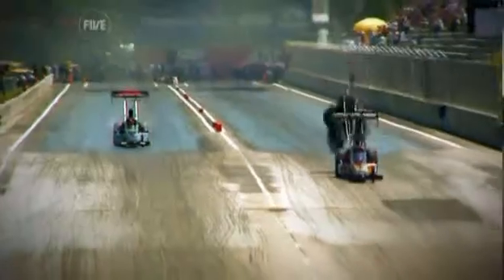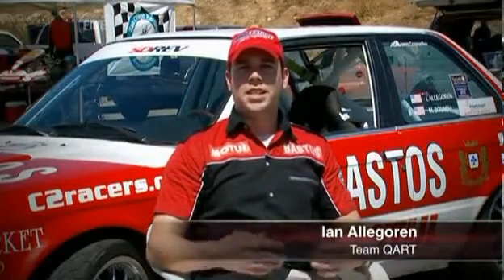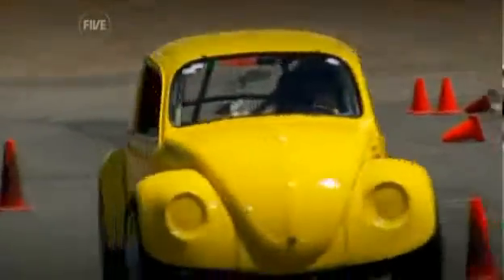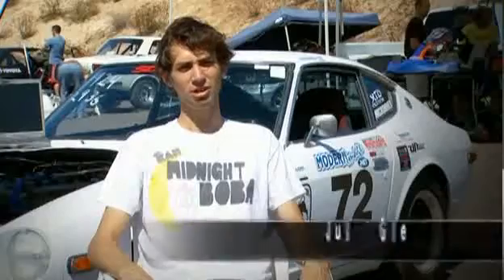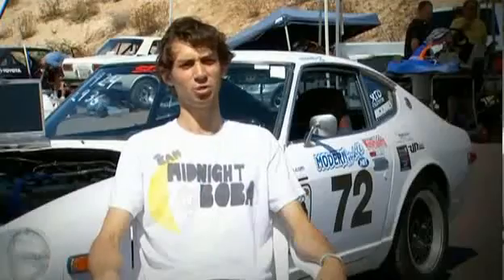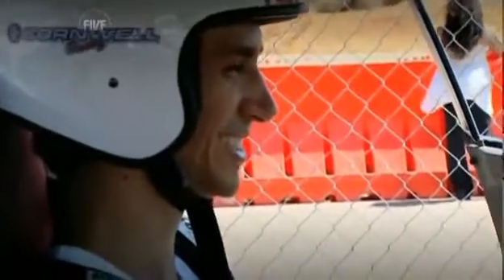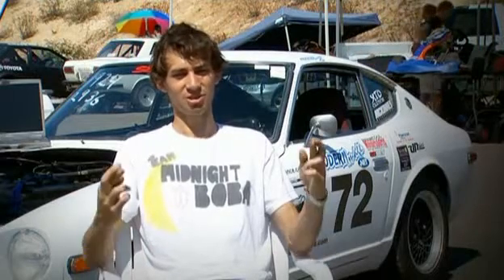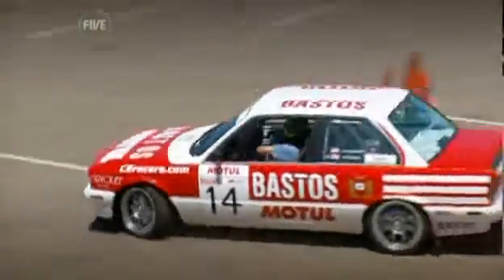San Diego Grand Challenge Coverage on Mobil 1 The Grid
This is the coverage of SDGC